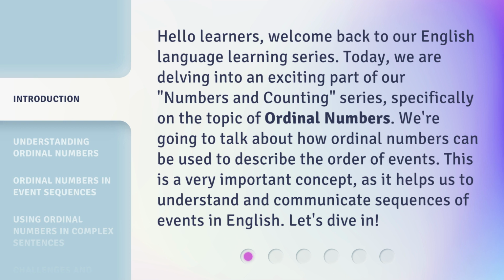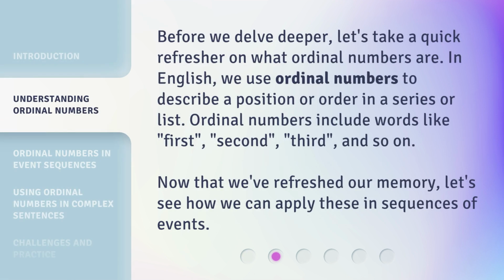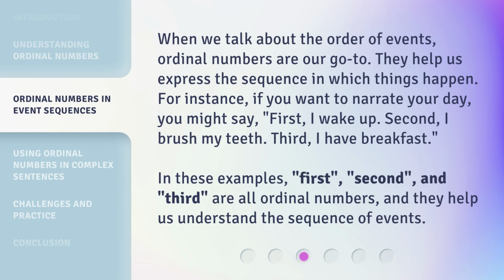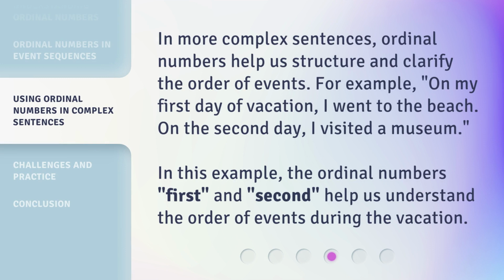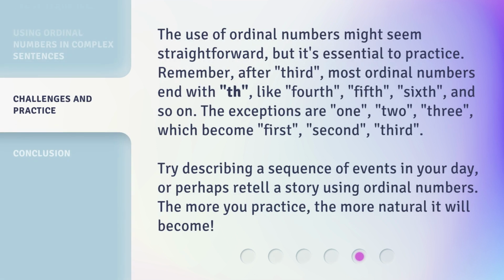Understanding the Use of Ordinal Numbers in Event Sequences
Mastering Ordinal Numbers for Event Sequences in English • Learn how to use ordinal numbers to describe the order of events in English with this engaging and informative video. From understanding the basics of ordinal numbers to using them in complex sentences, this video will help you master this essential concept and improve your communication skills in English.

00:00 • Introduction - Understanding the Use of Ordinal Numbers in Event Sequences
00:39 • Understanding Ordinal Numbers
01:08 • Ordinal Numbers in Event Sequences
01:41 • Using Ordinal Numbers in Complex Sentences
02:09 • Challenges and Practice